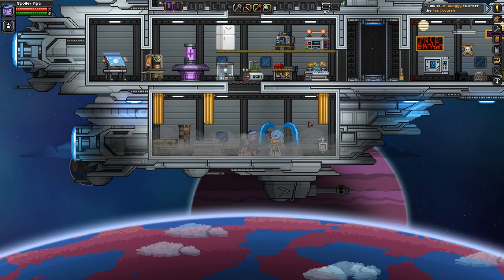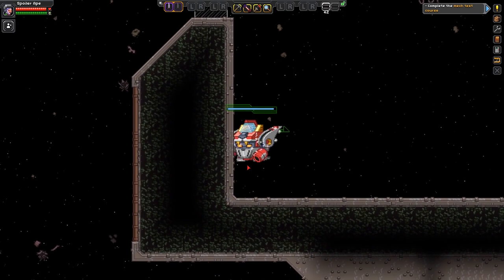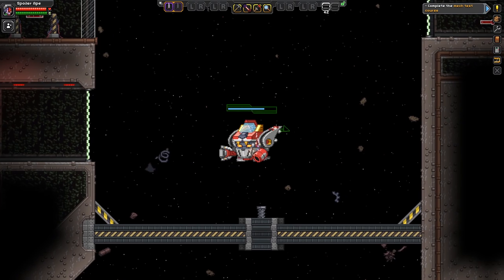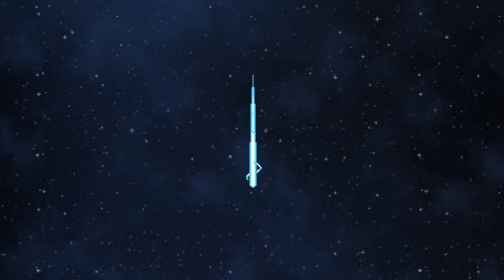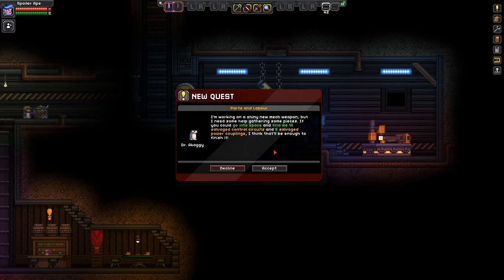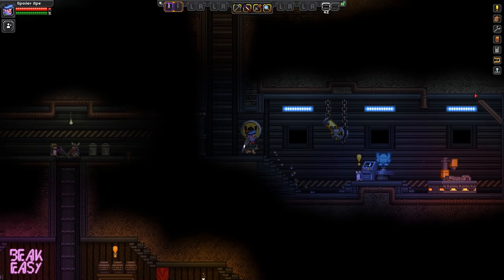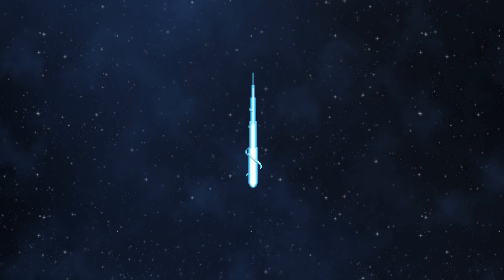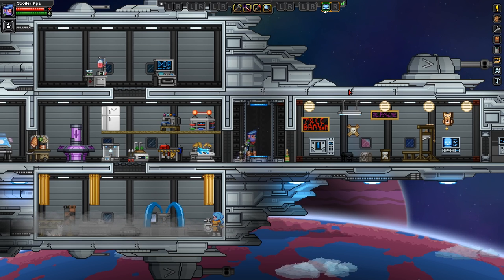Your First Starbound 1.3 Mech! | Let's play Starbound 1.3 preview [Unstable/RC1]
Our Let's Play Starbound 1.3 gameplay preview series kicks off as we find out how to get your first Starbound 1.3 mech using the quest system.

In this Let's Play Starbound 1.3 preview series we jump into the unstable branch to check out the new features in the upcoming 1.3 Spacefarer update.

Starbound 1.3 mechs are finally upon us in the upcoming update! You can build custom mechs from a range of parts and weapons, fly through space in them, explore planets in them, fight aliens and explore space stations... and more!

We check out how to get your first Starbound 1.3 mech by visiting the Outpost and completing a Starbound mech quest given to you by a penguin in this first Let's Play Starbound 1.3 preview video. We also see how to customise the colours of your Starbound mech, and how to deploy your mech to a planet.

In future episodes of this series we will look at more features from the upcoming update, including the new navigation console, space stations, NPC ships and more.

Starbound game version: 1.3 RC1 [unstable]
Developed by: Chucklefish
Formats available: PC Windows, Mac OSX

Randomise User is the home of the best indie games on YouTube.